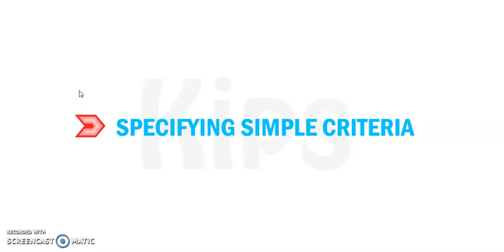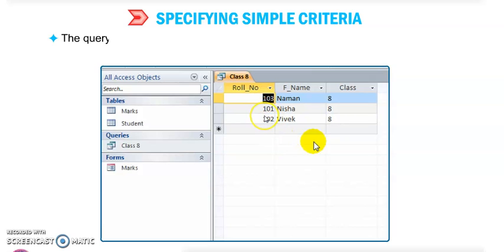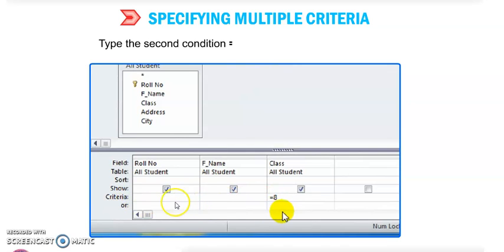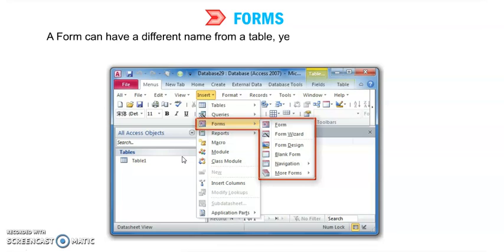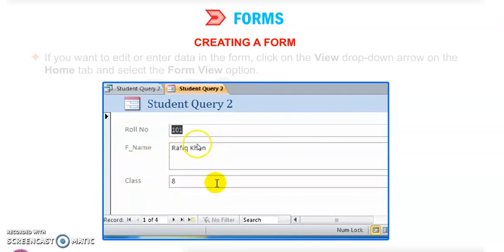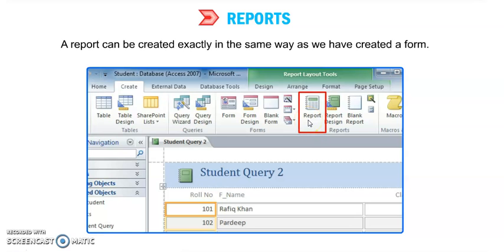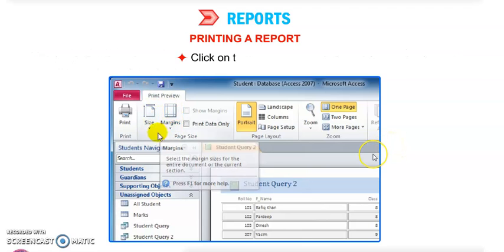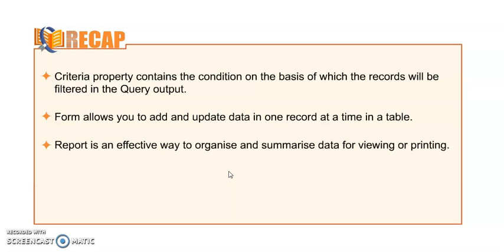Working with queries ( MS Access 2010) ch -5 class 8 part 2